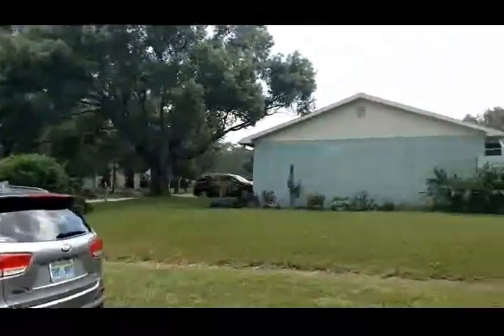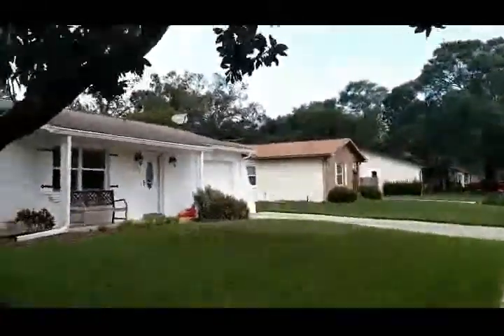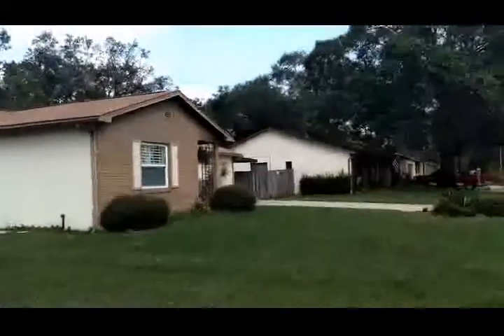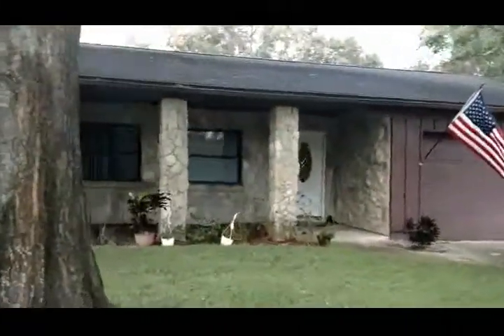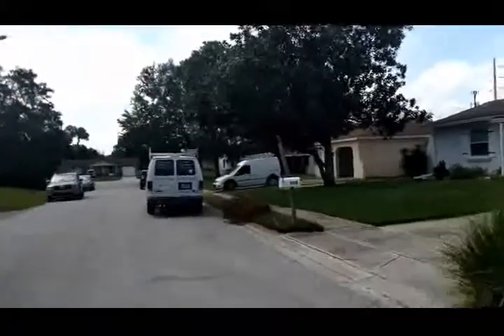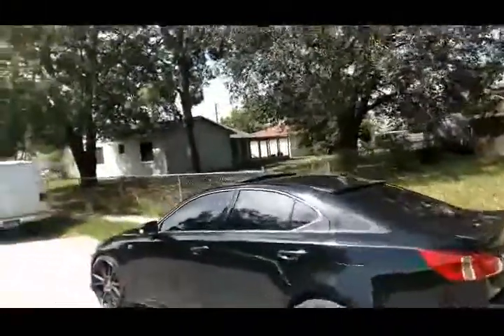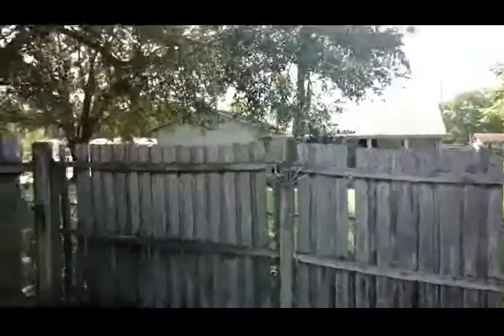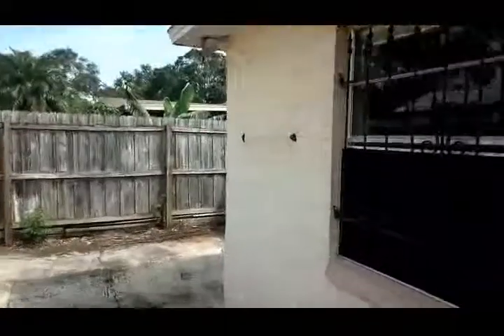Top Altamonte Springs Realtor Scott Garrison | Trailwood | 686 Moss Dr, Altamonte Springs FL 32714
Virtual Tour of the Altamonte Springs Real Estate Property Taken by Re/Max Town & Country Top Orlando Realtor Scott Garrison located at: 686 Moss Dr, Altamonte Springs,  FL 32714 in Trailwood Estates subdivision

Looking for one of the Best Realtors in Trailwood Estates Altamonte Springs or 32714 ?

It is so difficult to get a true Picture of what a Central Florida Altamonte Springs Property really looks like, or how the actual neighborhood feels, from looking at Pictures online on Zillow, Trulia, Realtor.com alone. You can trust Top Realtor Scott Garrison with ReMax Town & Country to provide you an in-person vision of the most interesting or Best Central Florida Properties for Sale today here! As one of Central Florida’s Best Realtors, Scott Garrison has been Actively selling Orlando and Central Florida Real Estate his entire professional life for the past 26+ years!

Looking for a Top Realtor in Orlando or Central Florida, or a Best Re/Max Town and Country Winter Springs Real Estate Agent like Realtor Scott Garrison, or a Top Realtor in an area city like Longwood, Winter Park, Maitland, Oviedo, Winter Springs or Casselberry?

See what my other Clients are saying about Best Central Florida Realtor Scott Garrison thru his reviews

Find out More about Re/Max Town & Country and Top Realtor Scott Garrison Here:

The Average Realtor Sells 6.5 homes a year; the Average Re/Max Agent sells 17.3 homes a year. The average Re/Max Town and Country Agent sells 23.8 homes a year!

            In 2016, Re/Max Town and Country Realty was ranked the NUMBER ONE Re/Max in All of Florida and number #41 of ALL Re/Max Offices Globally out of over #6800 Offices World-Wide!  In 2016, Re/Max Town and Country Sold over $392,000,000 in Real Estate right here in Central Florida / Orlando, which is more than $1,073,000 in Real Estate Sold EVERY DAY of the Year, around the clock, 7 days a week !